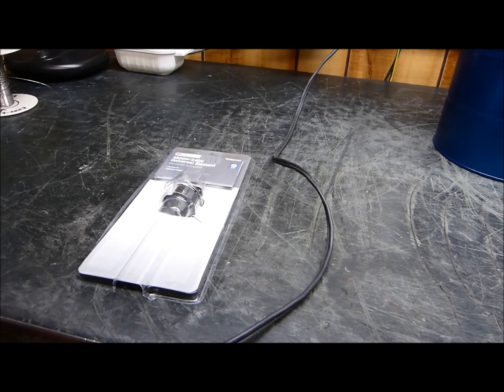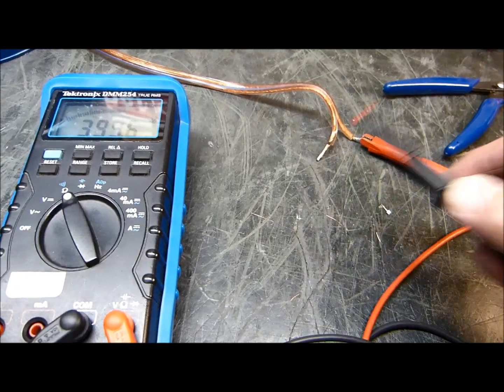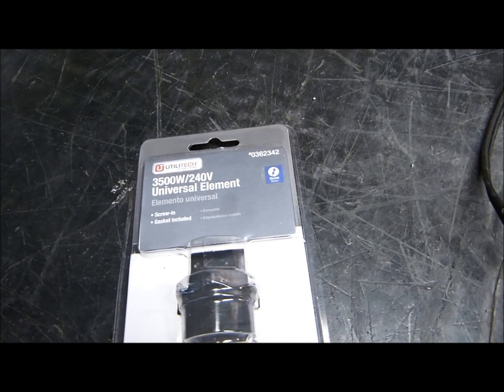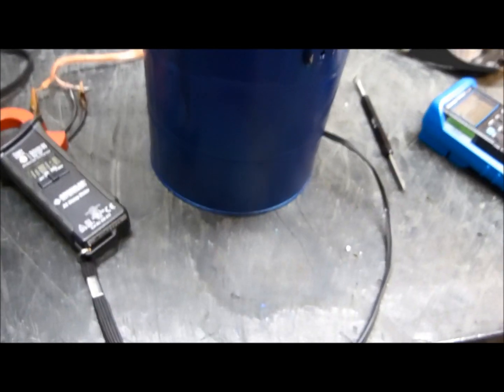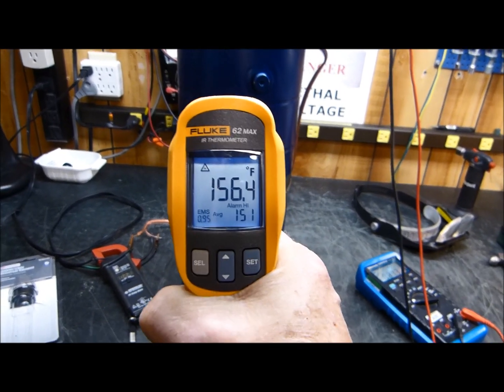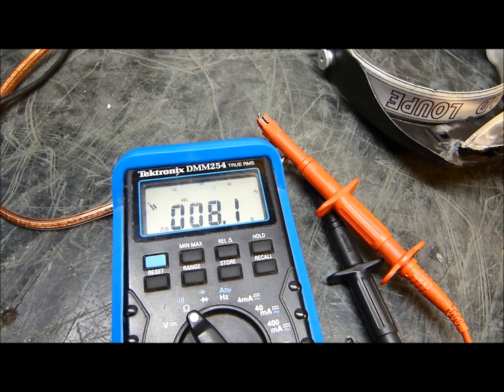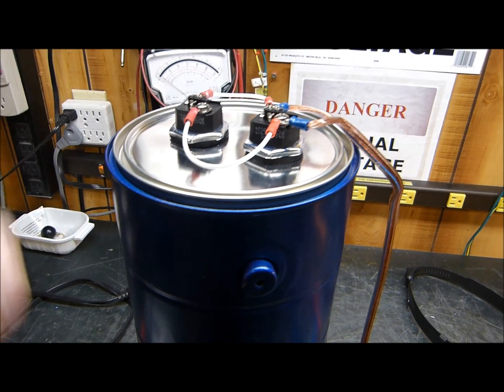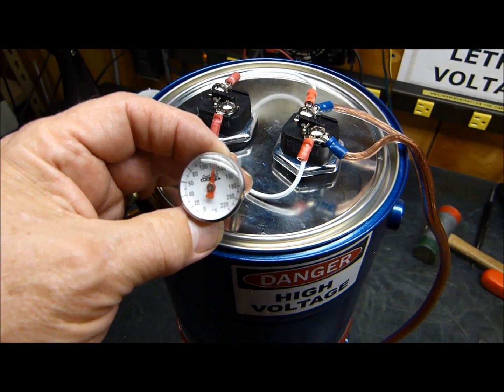8 Ohm Load For Vacuum Tube Power Amplifiers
I measure the inductance of one element at 12.5 uH so two parallel will be 6.25 uH which is 0.79 ohms of inductive reactance at 20 KHz. There was a 40 degree rise in temperature in 10 minutes at 800 watts continuous so, if everything is linear, that would allow for 1000 watts dissipation starting at 70 degrees for 16 minutes until the water reached 150 degrees - this is with 2 gallons of water.
Think about this - if we put three of these elements in series we would have about 49 ohms and relatively low inductance so they might work OK for HF amateur radio 50 ohm dummy loads - maybe up to 20 meters?? A Bird dummy load measures a bit over 15 uH... if you actually pump water through the cans, you could dissipate tremendous power continually. If you can't pump water through it, put a fan blowing on it for high power dissipation.